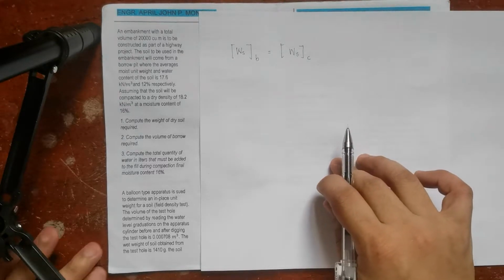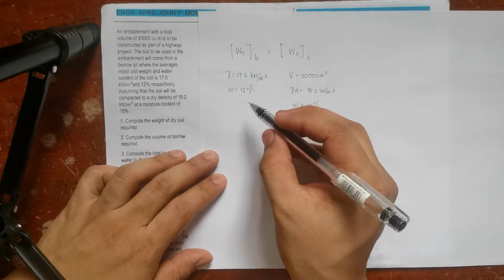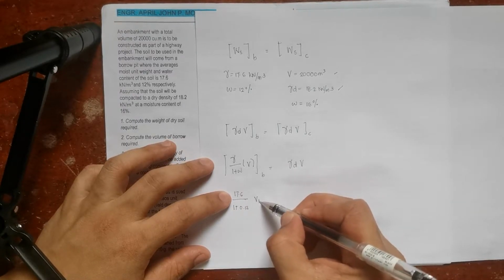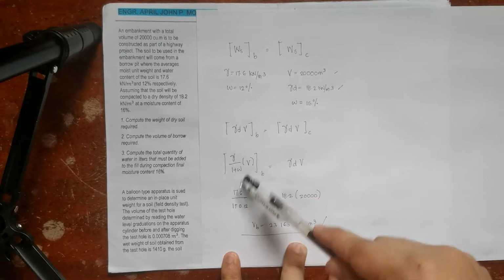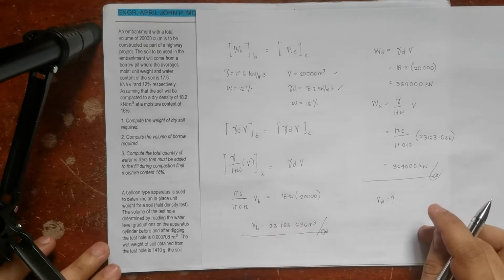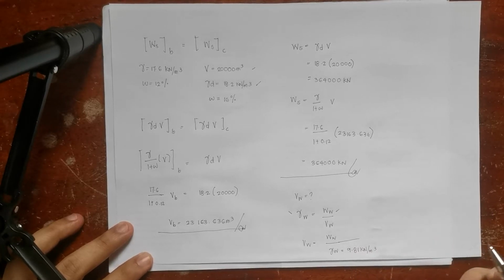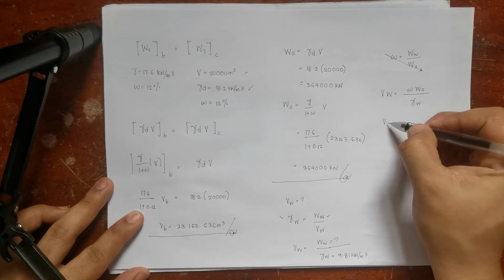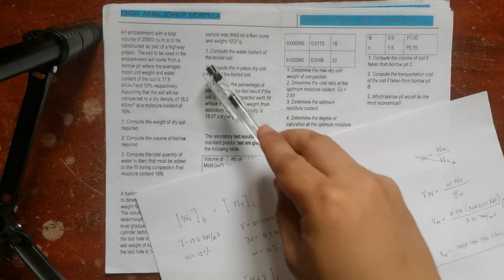GEOTECHNICAL ENGINEERING - Soil Compaction Part 1